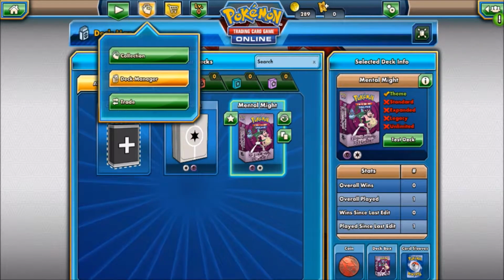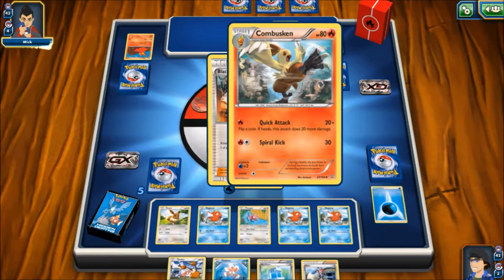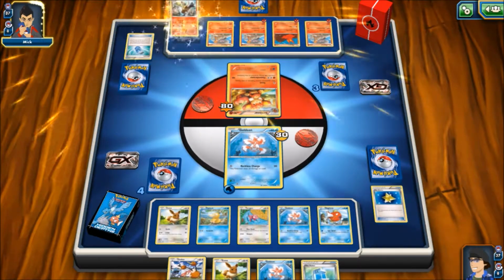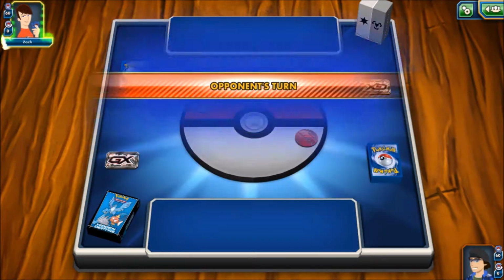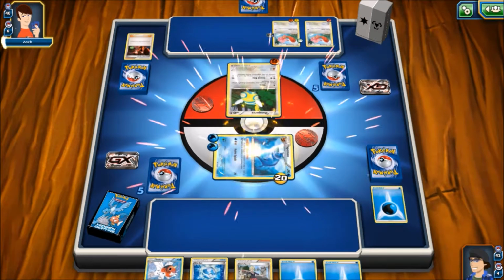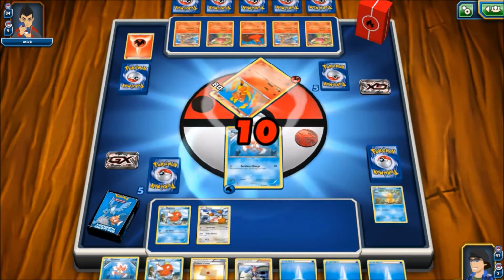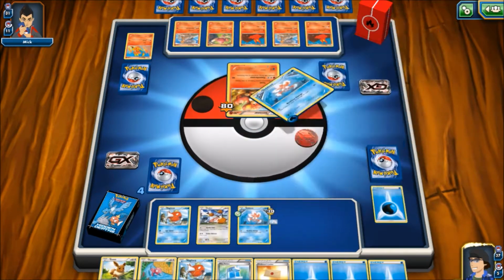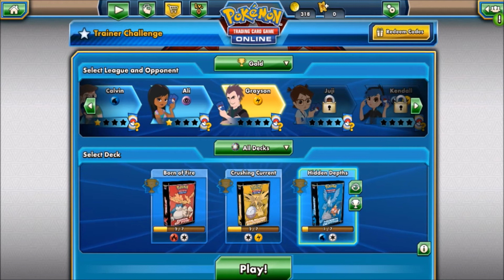"EVOLUTION PLEASE" Pokemon TCG Online #4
Just give me something to make my basic cards more useful please.